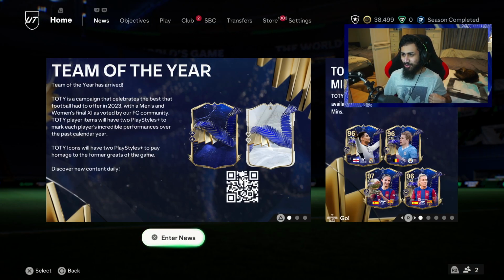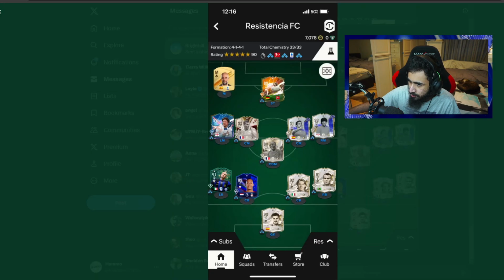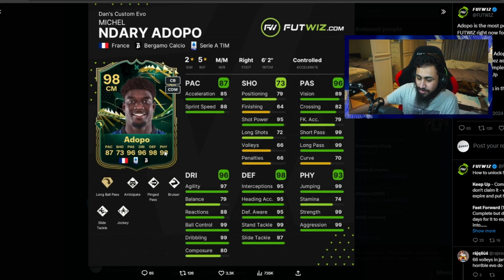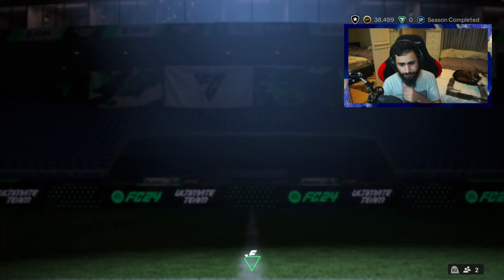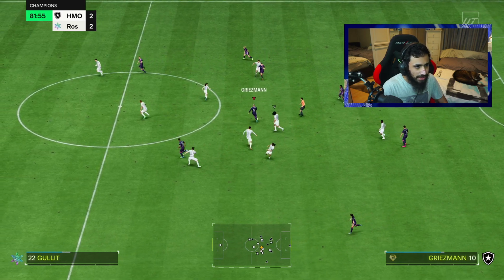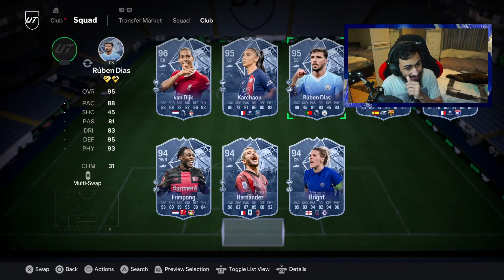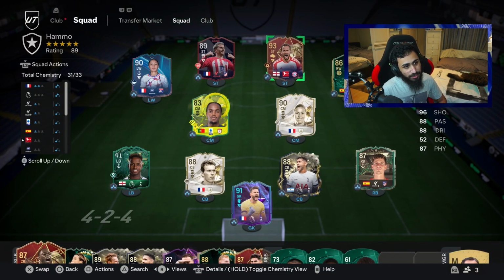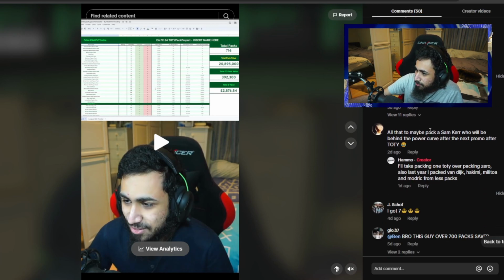1000 PACKS FOR TOTY HAS BEEN REACHED (23/01/24)